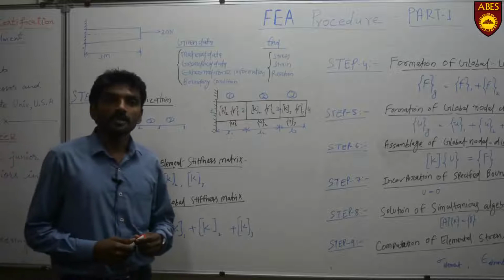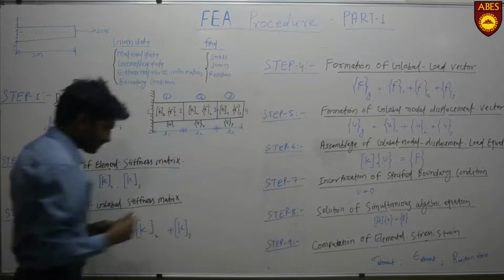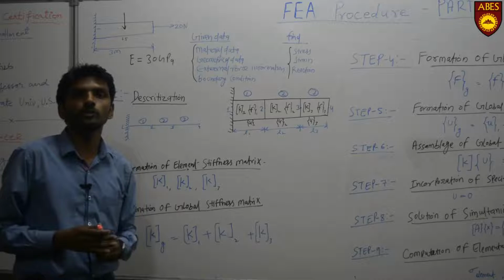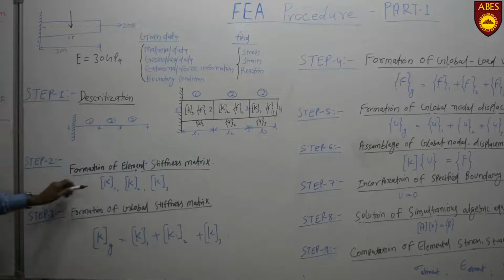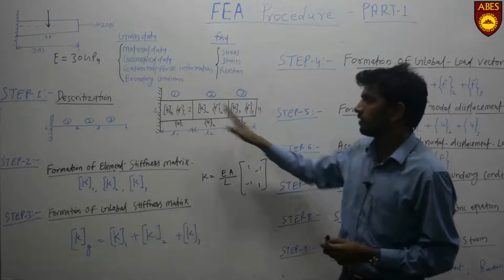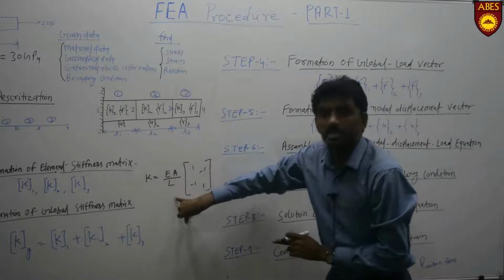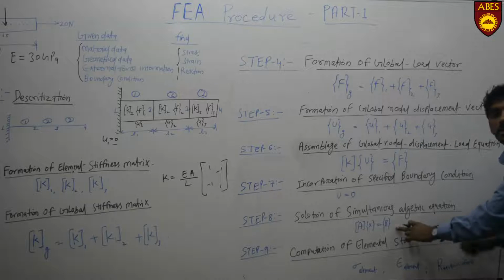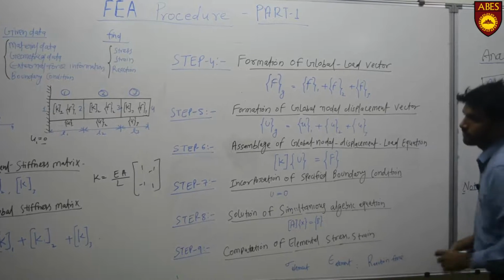Finite element Analysis Procedure (Part-1) by Mr. Ravi Pratap Singh e-content for AKTU